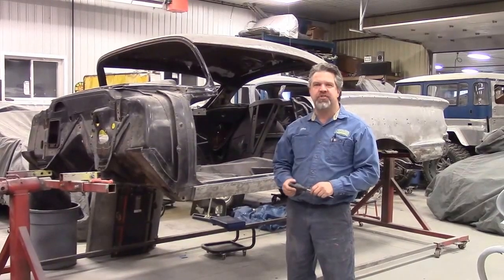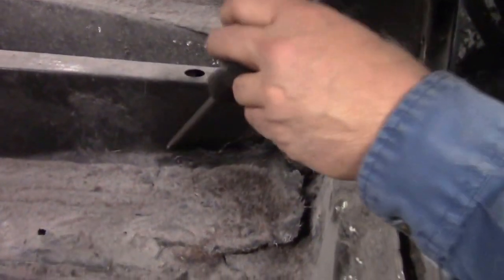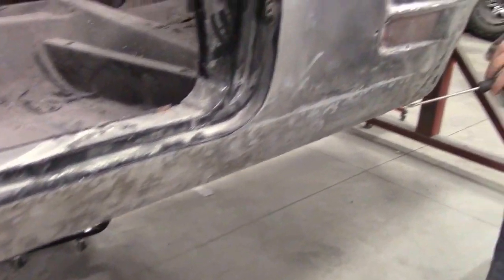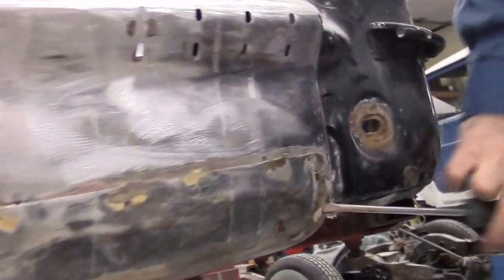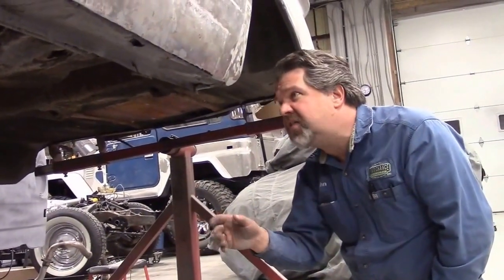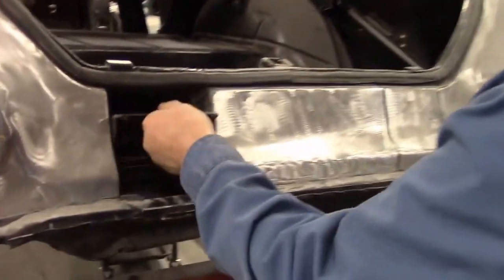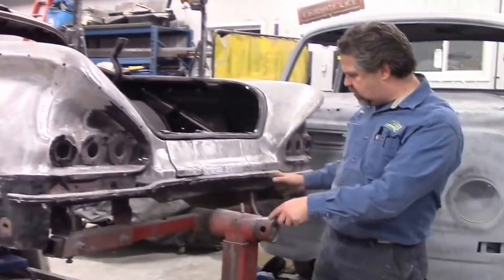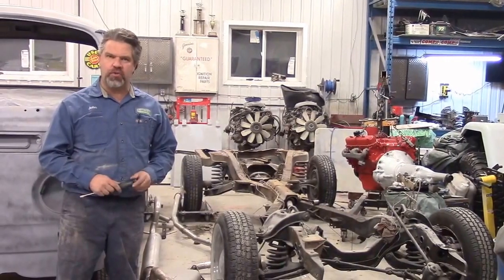1958 Chevy Impala Restoration Update Part 1, lastchanceautorestore com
This video shows the body of the 1958 Chevy Impala 2 door hard top lifted off of the chassis and installed on a rotisserie.